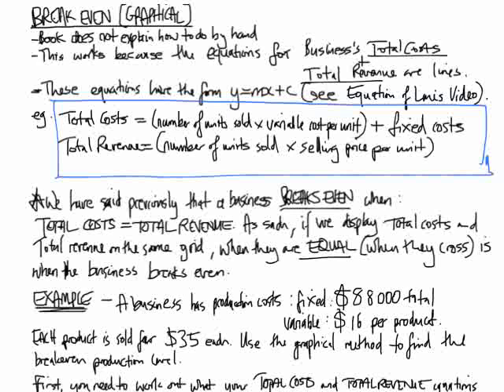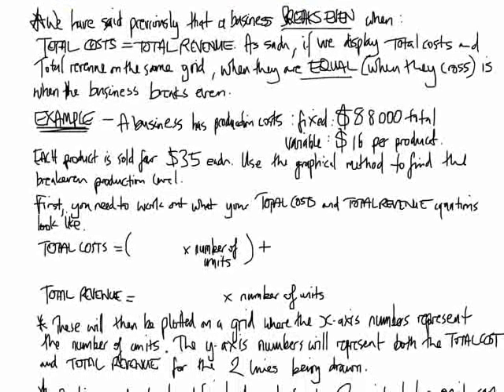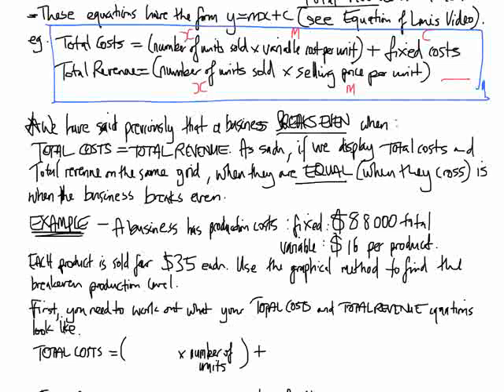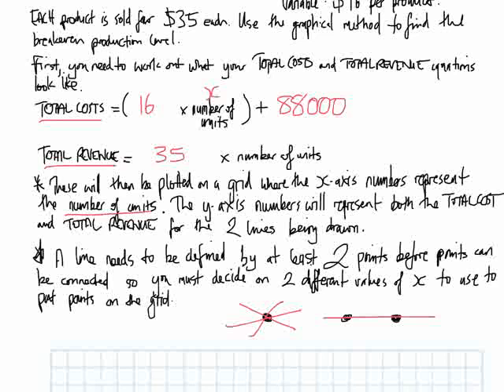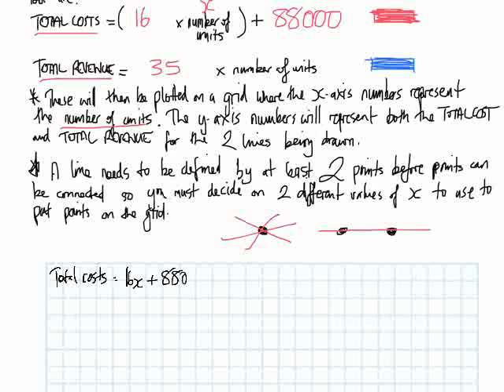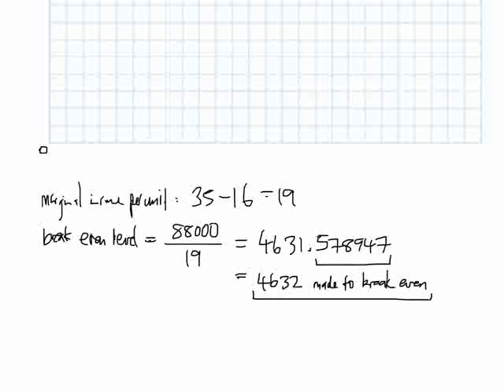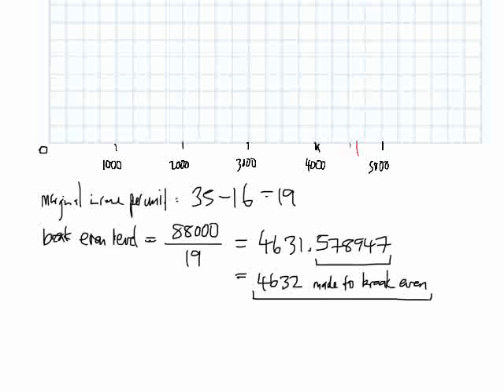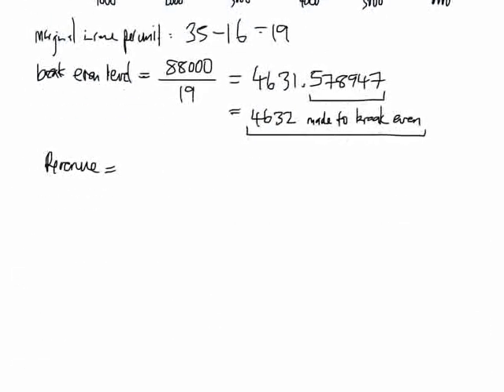Breakeven Graphically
Video on finding the Breakeven Point Graphically.